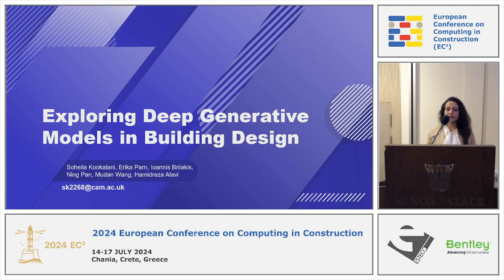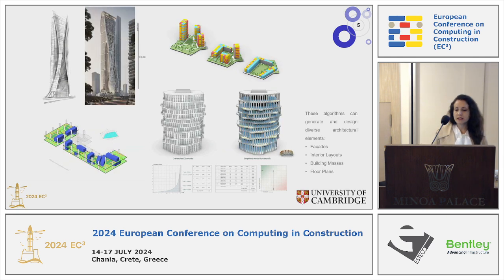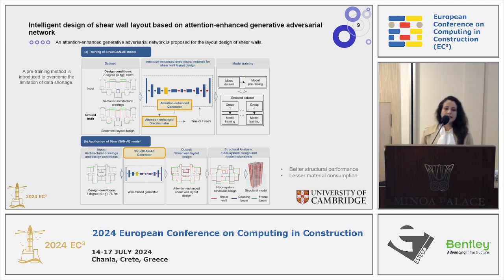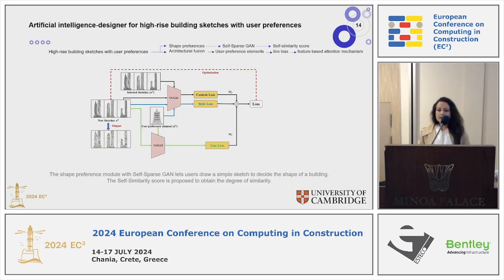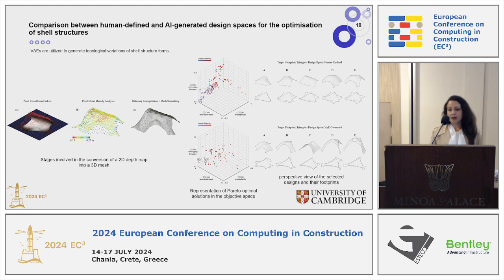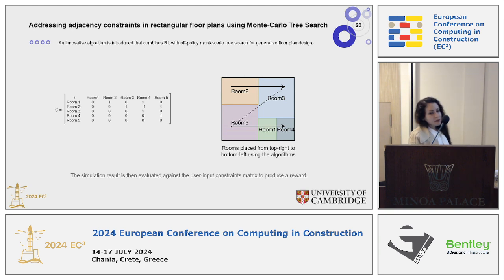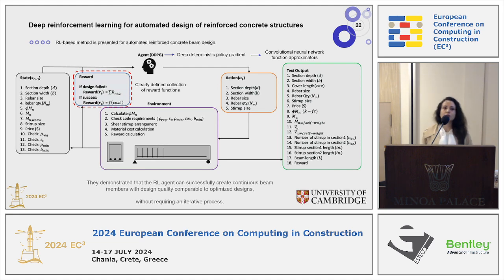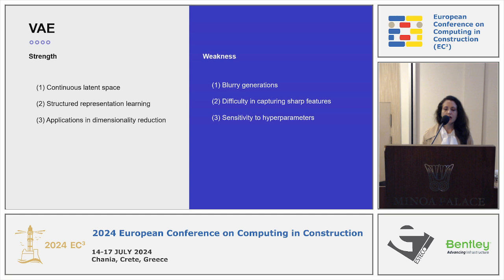2024 EC3-PPM-Kookalani, Soheila-Exploring Deep Generative Models in Building Design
"Title: Exploring Deep Generative Models in Building Design

Authors: Kookalani, Soheila;
Parn, Erika;
Brilakis, Ioannis;
Pan, Ning;
Wang, Mudan;
Alavi, Hamidreza

Abstract: The complex and time-consuming nature of building design necessitates meticulous attention to detail and adherence to principles. Automation in the design process is crucial with a growing demand for innovative and sustainable structures. This review explores the transformative impact of integrating deep generative models into building design, showcasing their ability to generate realistic 3D models, layouts, and structural designs. These models address challenges in architectural design and sustainability assessment, enabling generative design and energy-efficient building design. The review suggests potential solutions and highlights the role of the models in enhancing sustainability, cost-efficiency, and creativity in the built environment."